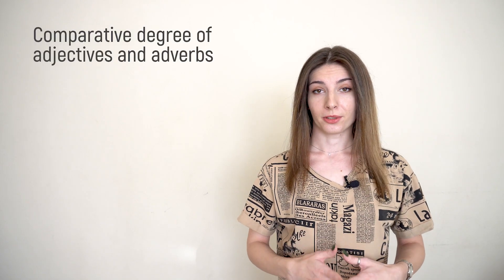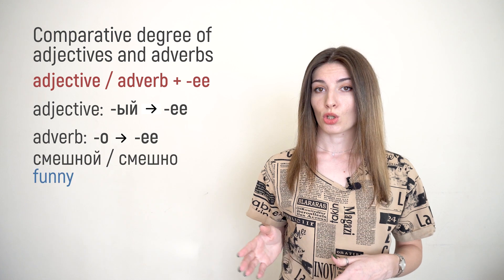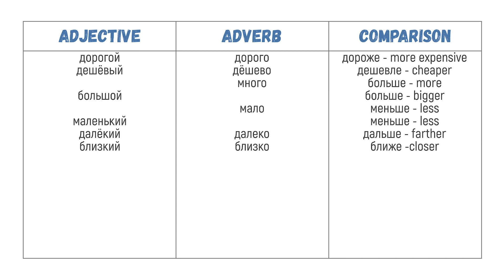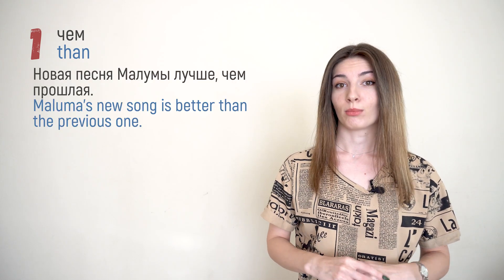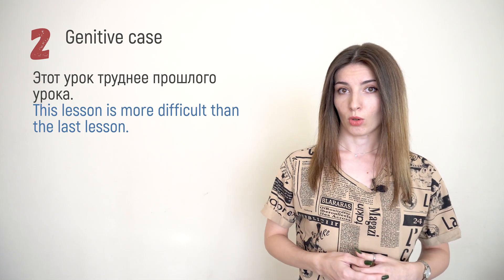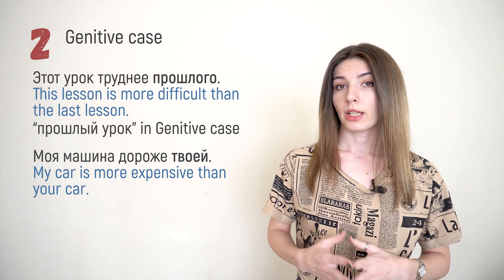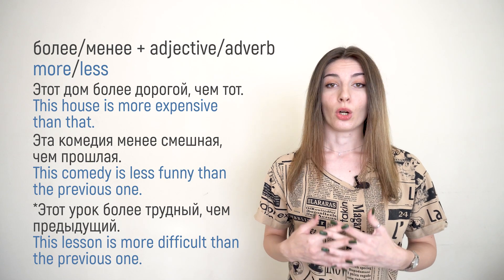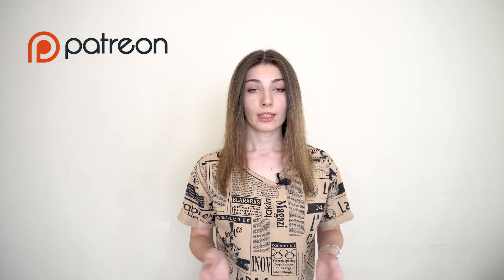Comparison in Russian: comparative degree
It's very important to know how to compare different things in Russian. Watch this video to learn how to do it correctly!

Time codes:
01:44 - Comparative degree of adjectives and adverbs - the 1st rule
02:57 - The most frequent exceptions for comparative degree
04:03 - How do we use it in Russian?
04:10 - The 1st way to compare things
04:46 - The 2nd way to compare things
05:55 - Comparative degree of adjectives and adverbs - the 2nd rule
06:58 - Practice this topic: 1)

I'm happy to tell you that now my videos have subtitles in 4 languages! If English is not your native language, watch my videos with subtitles in any of these languages:
[sous-titres français]
[subtítulos en español]
[субтитры на русском]